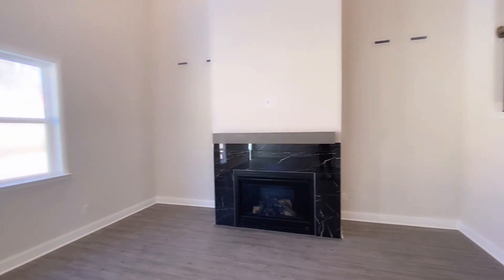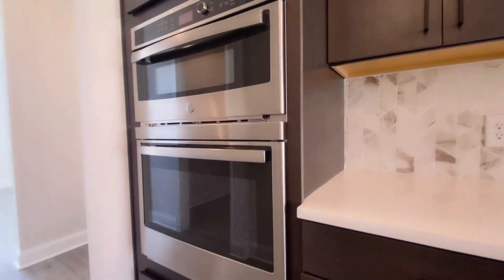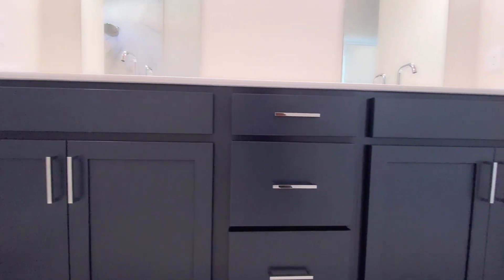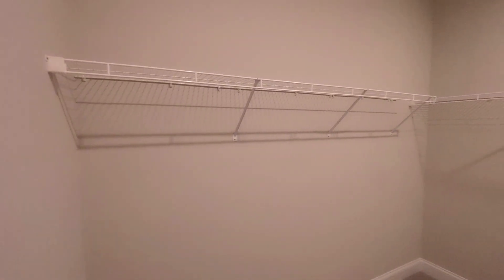New Construction-AIKEN FLOORPLAN - Kensington Creek. Cumming, GA. 3,190 SQ. FT. 5 BDS | 3.5-4.5 BTHS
Introducing Kensington Creek community located in Cumming GA. Constructed by Talor Morrison. This community has all the great features to fit any lifestyle. Inside your new construction home, you'll find LiveSmart technology products, energy efficient features, distinctive quality exterior and designer kitchen features.